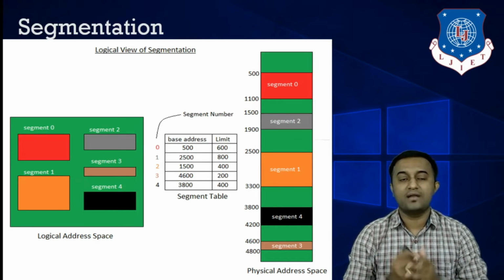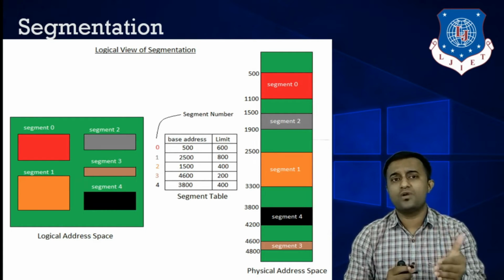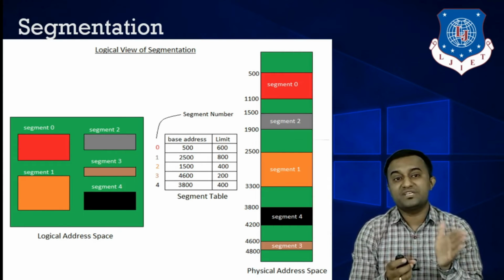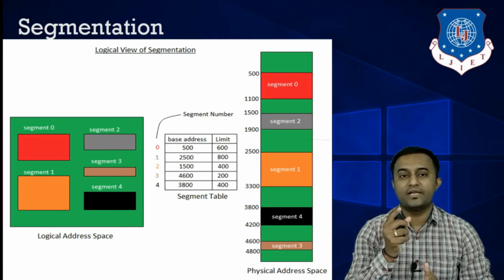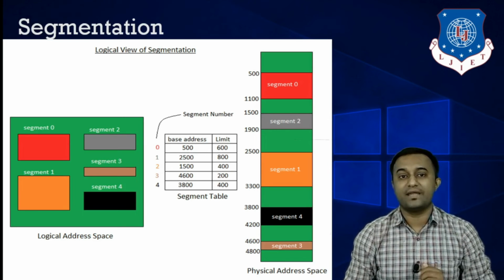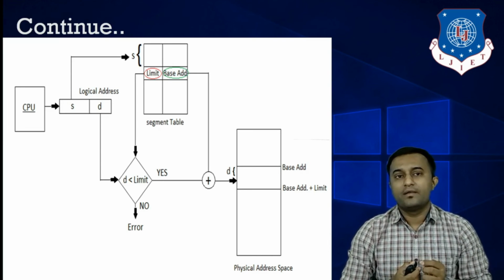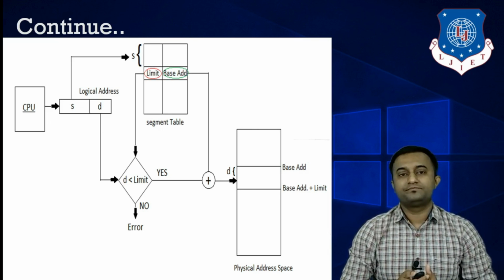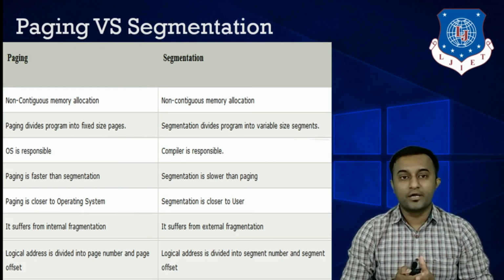Lect-38 Segmentation | Operating System | Computer Engineering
38#Segmentation#Operating System#Computer Engineering#GTU